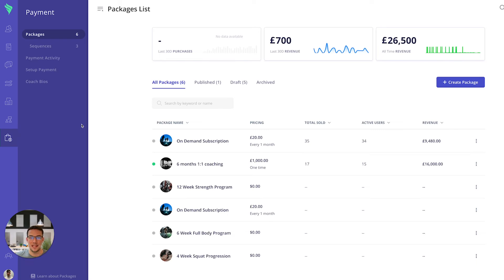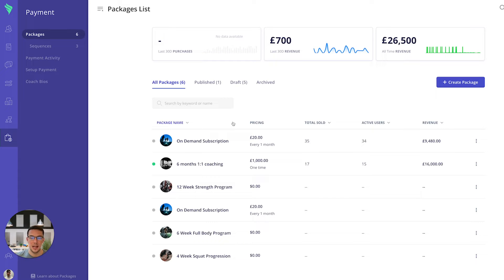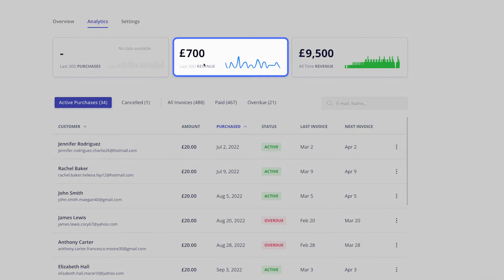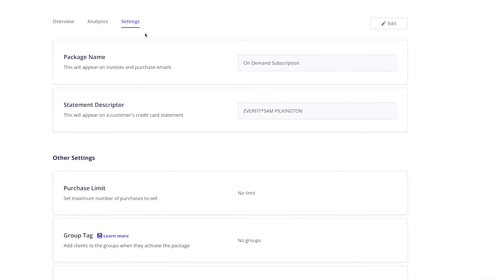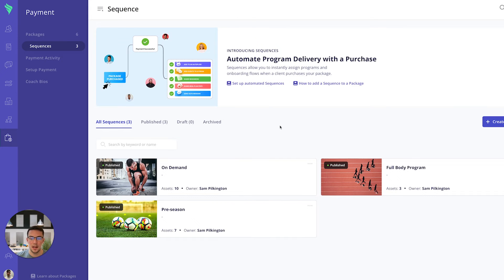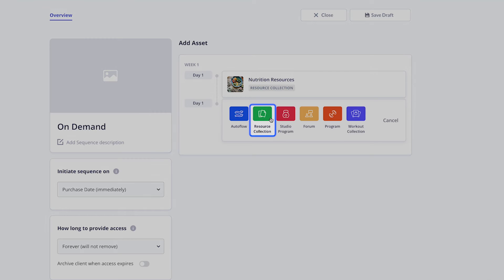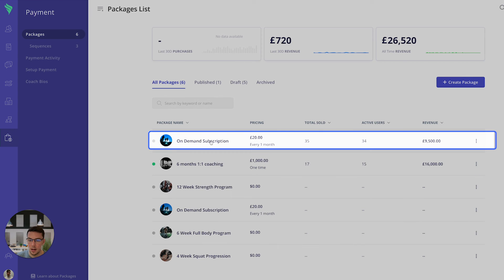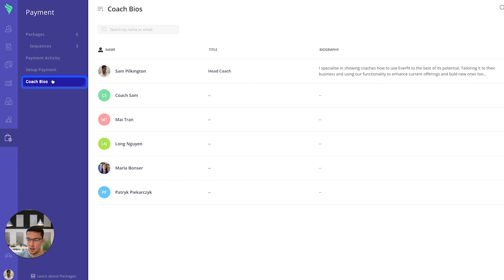Sell Packages and Automate Onboarding with Everfit's Payment System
Learn how to use Payments, Packages, and Sequences to transform how you sell training programs and manage your revenue stream at scale!

Instagram.com/ everfit
Facebook.com/everfit.io